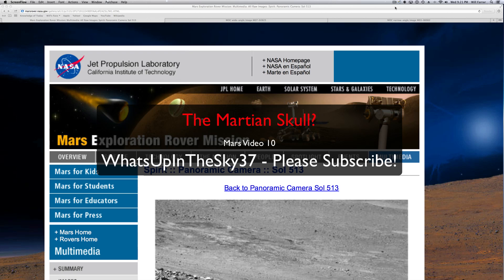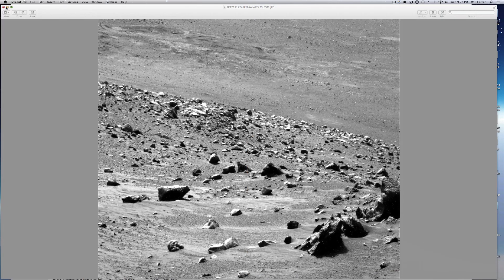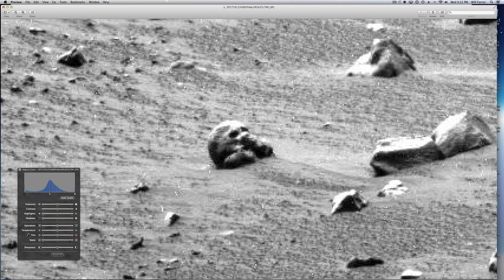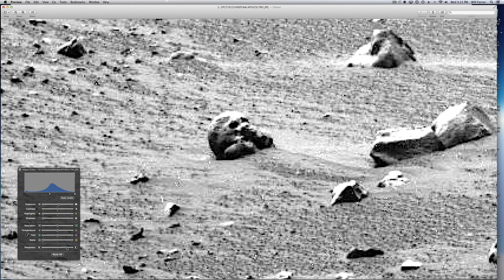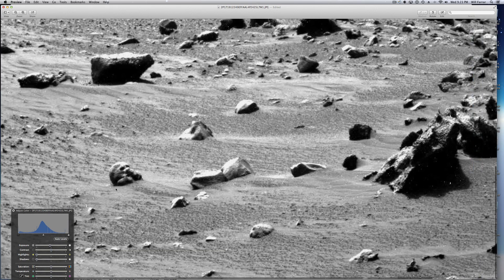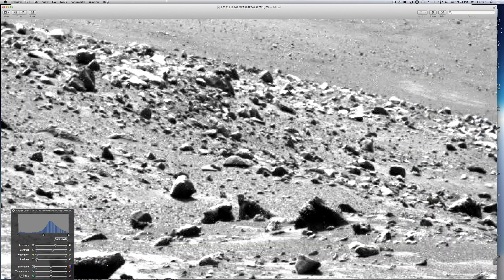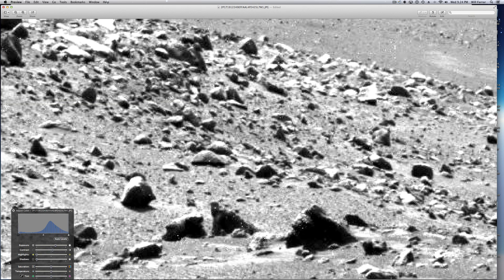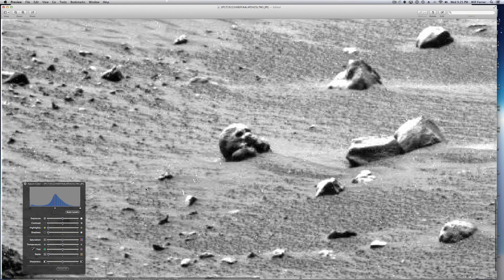The Humanoid Skull On Mars - Spirit Rover Photo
: Today we take a look at sol 513 and the famous spirit rover's shot of the "Martian Skull".  Thank you all so much for the great feedback and you all have inspired me to make more and more videos!  Keep on coming back as I look into the most famous and some anomalies that I have found.  This is video number 10 in my Mars series.  As always here is the official nasa